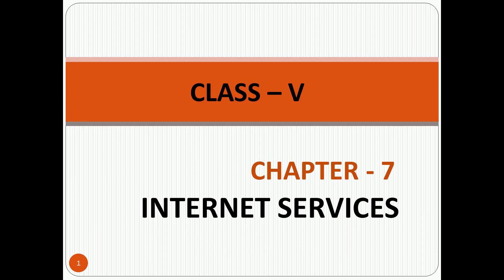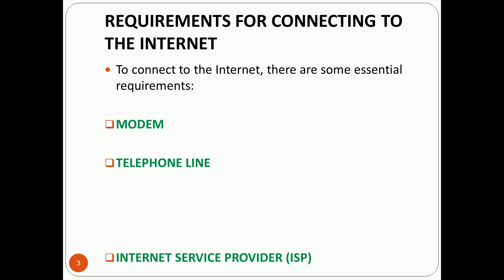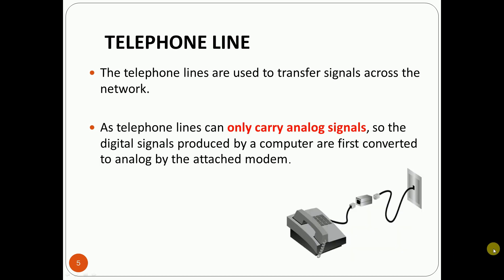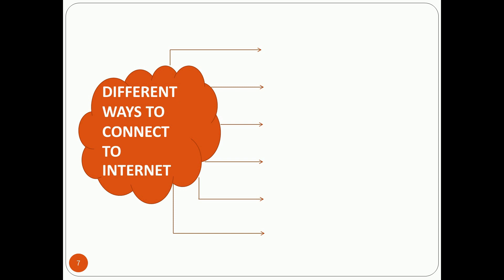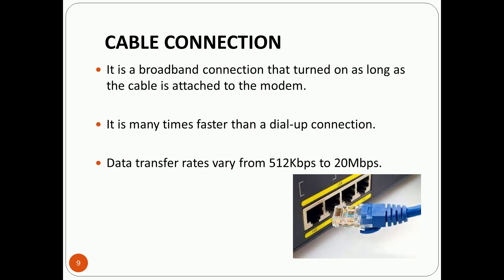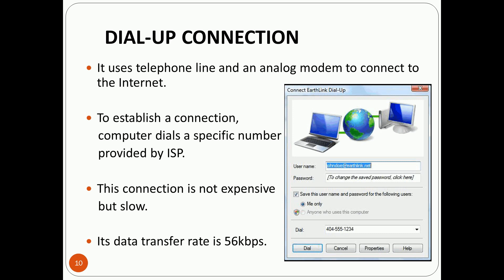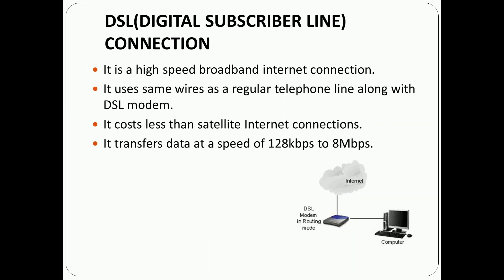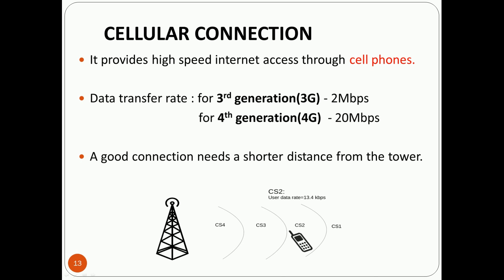Class 5 | Internet Services | Part 1 | Chapter 7 | ICSE Syllabus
This chapter contains information like requirements for connecting to internet , ways to connect to internet , common internet services , online communication and netiquettes.